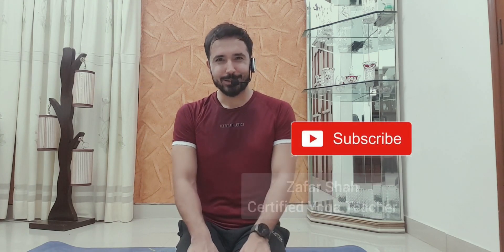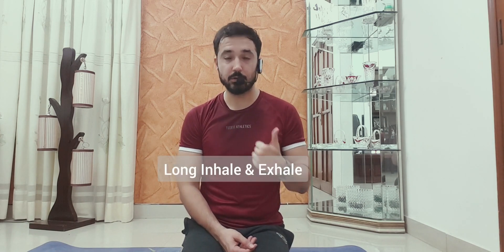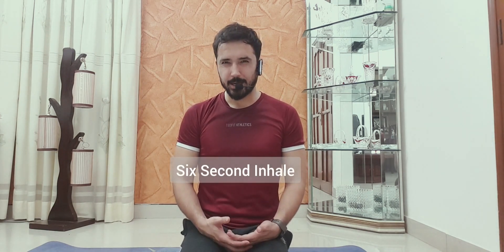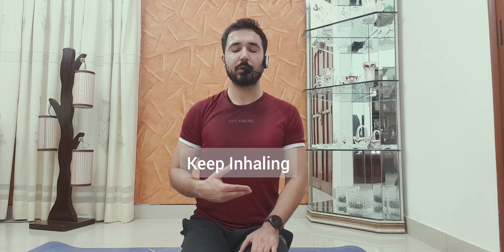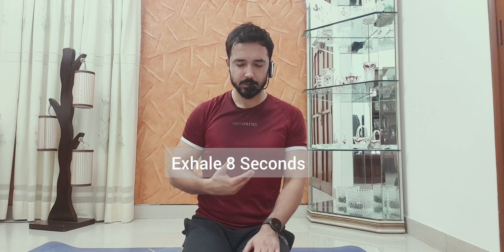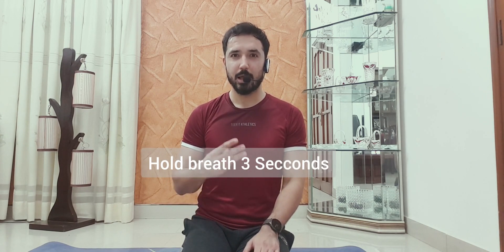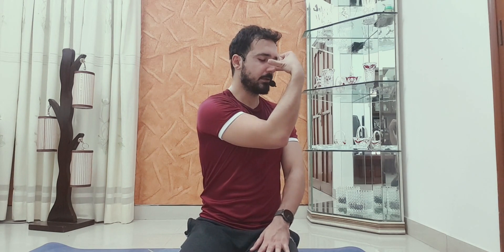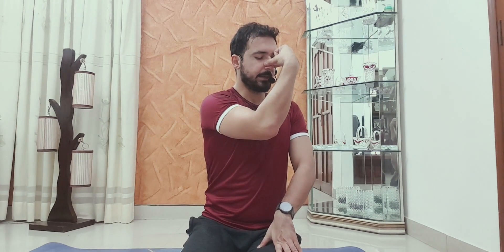Top 03 Breathing Exercise in Corona Virus and Covid 19.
Hello everyone, today I am sharing some of the best techniques of breathing for Covid19 (Corona Virus)

One of my student was in hospital and called me that he was covid (Corona Virus) positive, and he was facing issue in breathing, could not breath well, his Spo2 was going down.

He start this breathing exercise since he knew the technique and we do this in our class, his lungs functioned really well after this, I am just trying to help everyone out there and hoping that this video might save someones life just like it did to my student.

May everyone brings in good health.

Zafar Shah
RYT200
Yoga Alliance Int. USA